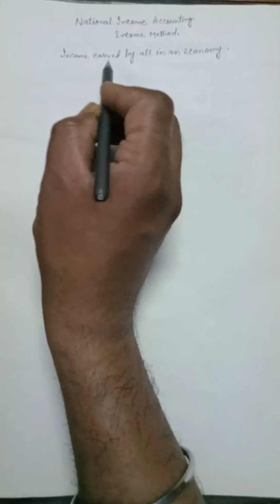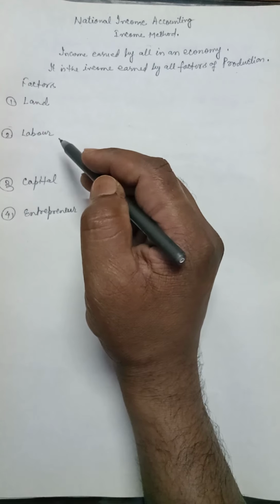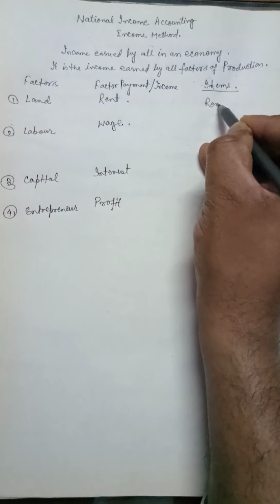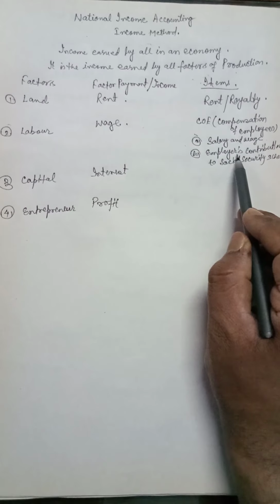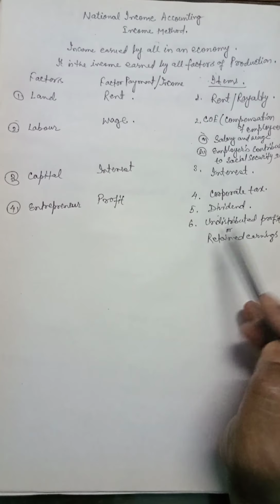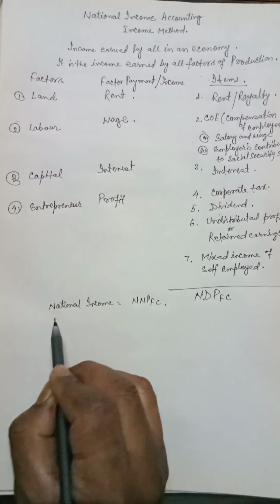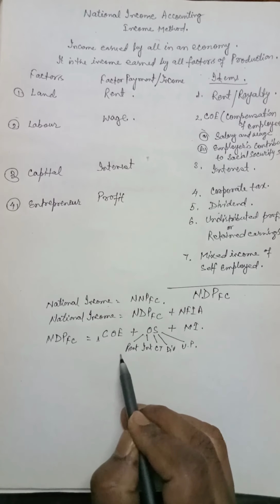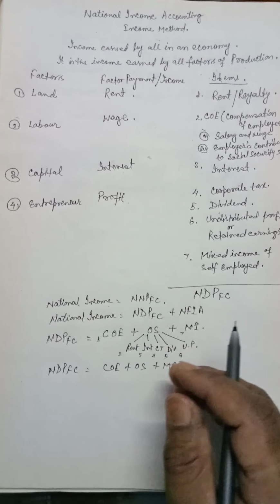NIA income method